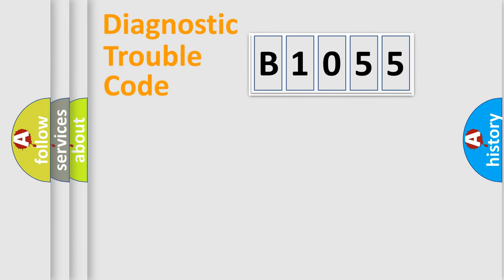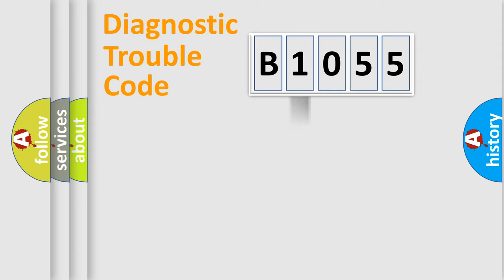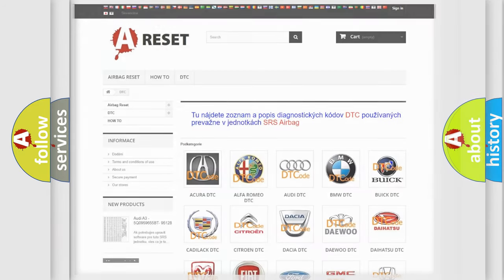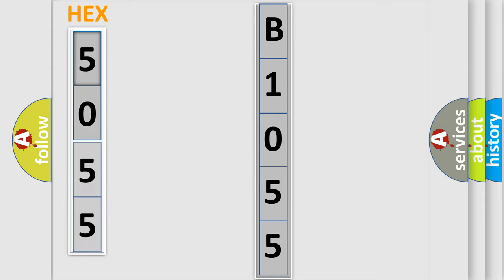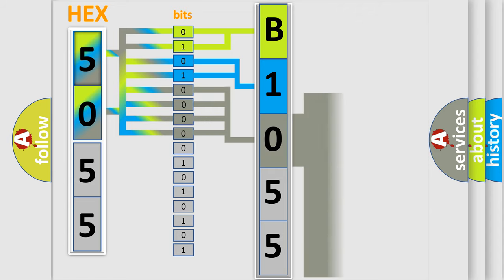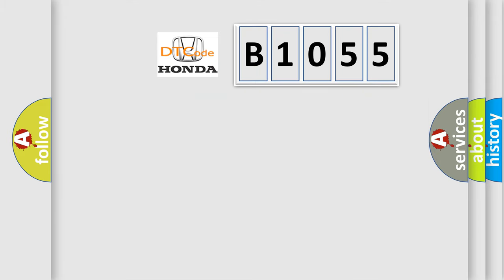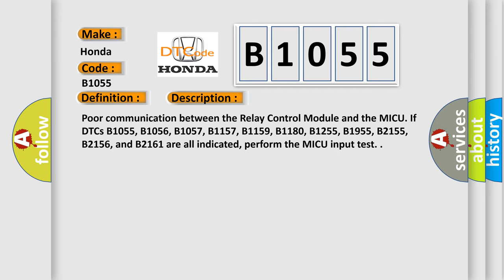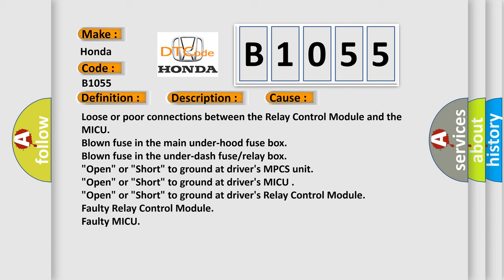DTC Honda B1055 Short Explanation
Contents:
0:21 Basic DTC analysis according to OBD2 protocol standard.
1:48 Insight into programming
2:58 A diagnostically understandable description of the Diagnostic Trouble Code
3:05 Basic error definition

Make:
Honda
Code:
B1055
Definition:
Relay Control Module Lost Communication with MICU (MICU Message)
Description:
Poor communication between the Relay Control Module and the MICU. If DTCs B1055, B1056, B1057, B1157, B1159, B1180, B1255, B1955, B2155, B2156, and B2161 are all indicated, perform the MICU input test.
Cause:
Loose or poor connections between the Relay Control Module and the MICU
"Open" or "Short" to ground at driver's MPCS unit
"Open" or "Short" to ground at driver's MICU
"Open" or "Short" to ground at driver's Relay Control Module
Faulty Relay Control Module
Faulty MICU